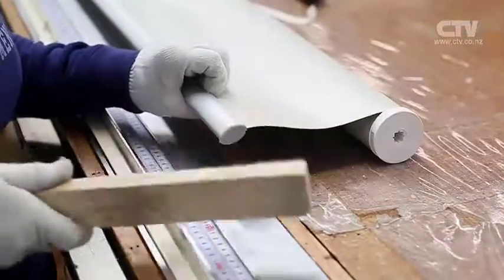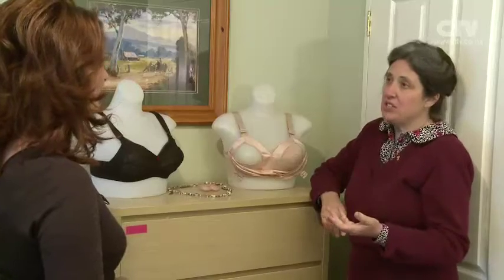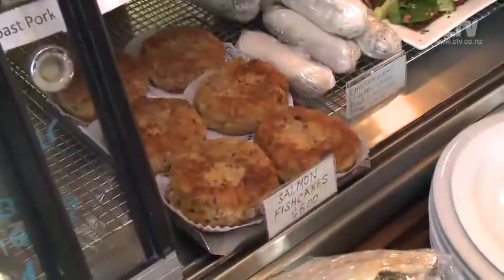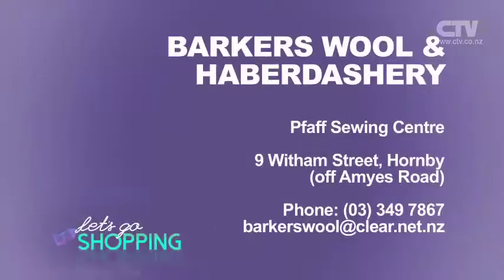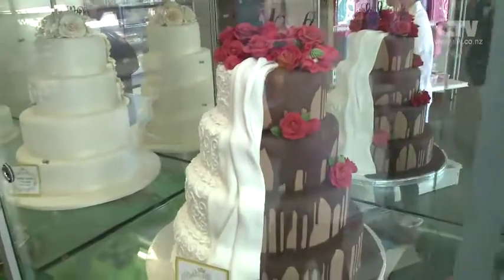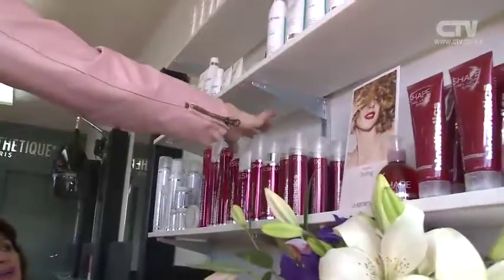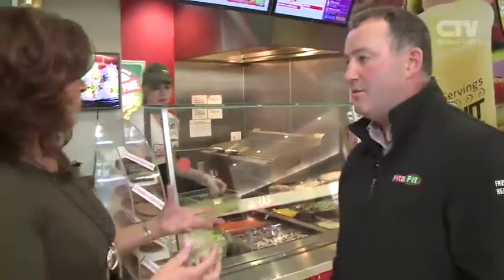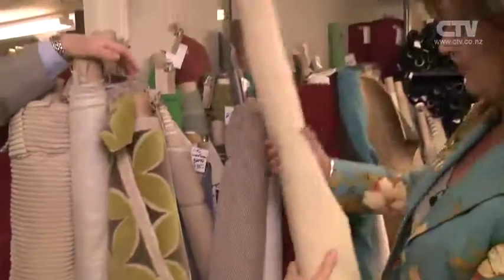Let's Go Shopping - 13th August 2015